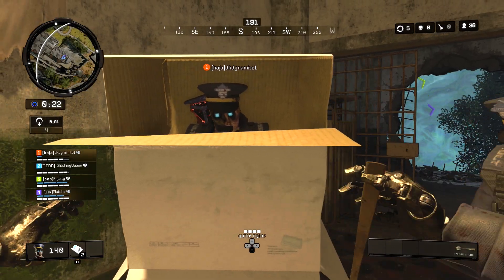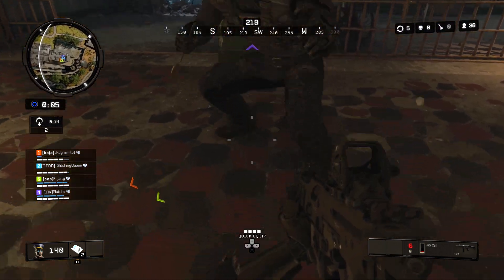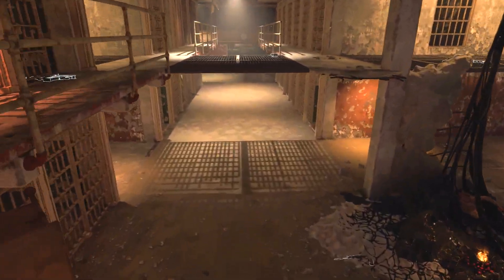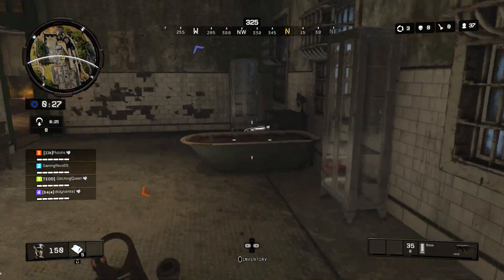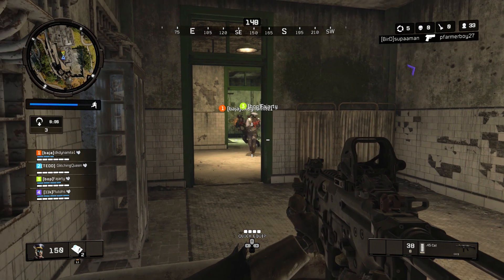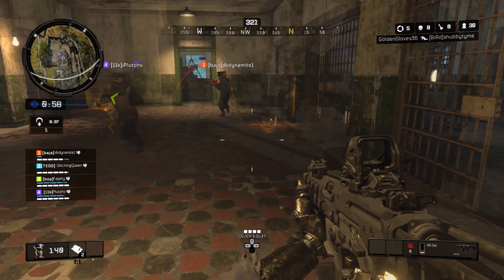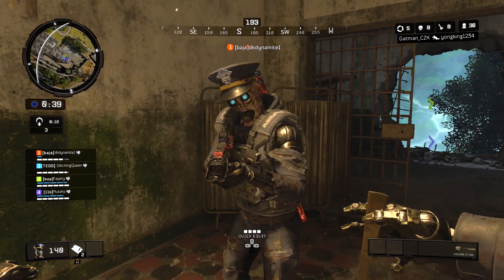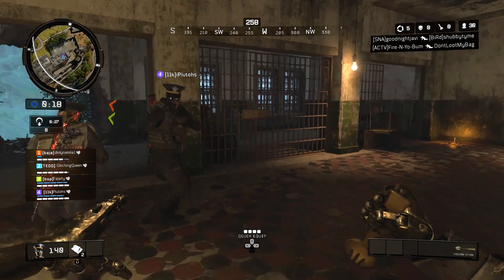How to get GOLDEN SPORK in "Blackout" Easter Egg - Alcatraz - Black Ops 4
Treyarch has added several easter eggs to Call of Duty Black Ops 4 Blackout Alcatraz map. Here is how to get the Golden Spork in Alcatraz for Blackout.

blackout easter egg golden spork treyarch call of duty black ops 4 alcatraz zombies